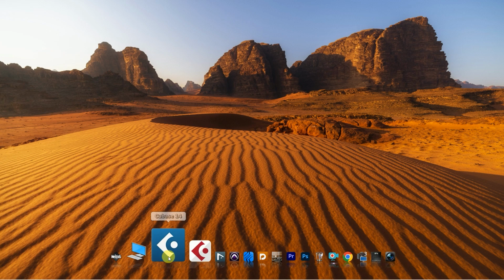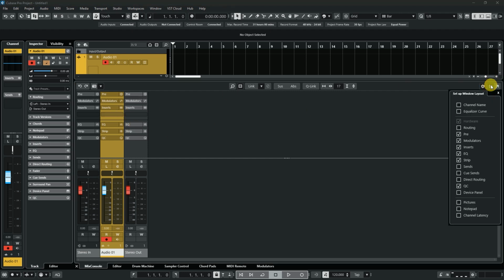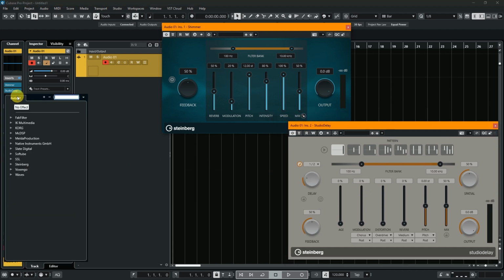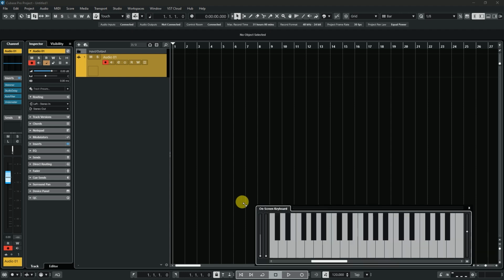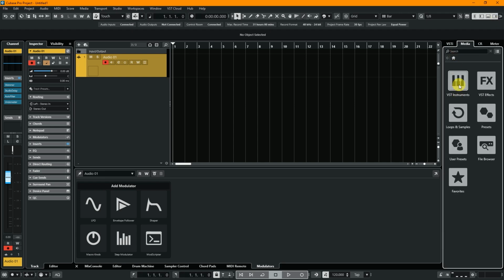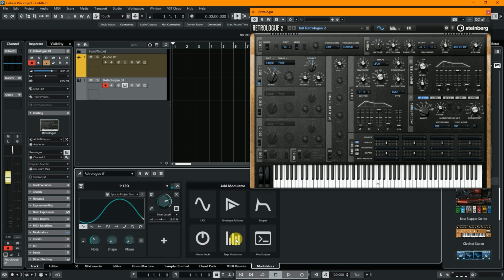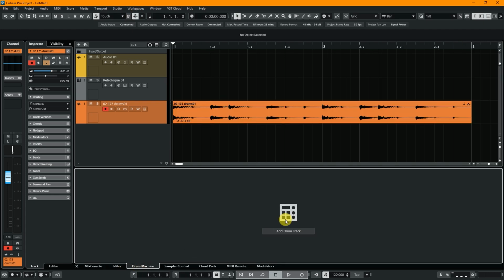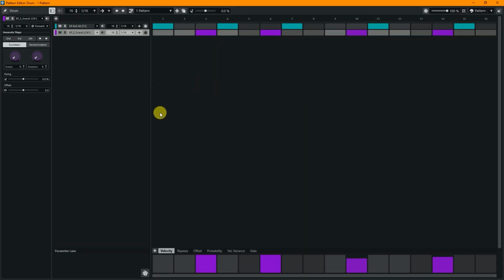Cubase 14 Released | Whats New In Cubase Pro 14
Cubase 14 has been released worldwide and there are so many useful updates on new cubase 14. let's discuss and see new updates of cubase pro-14. If you have already Cubase then upgrade it and if you first users then download free cubase 14 for 60 days and purchase your version that is Cubase pro 14, Cubase Artist 14 & Cubase elements 14.